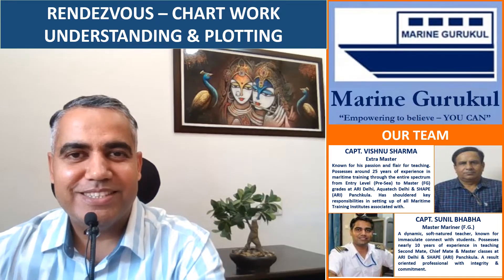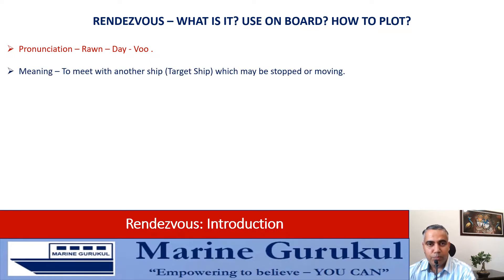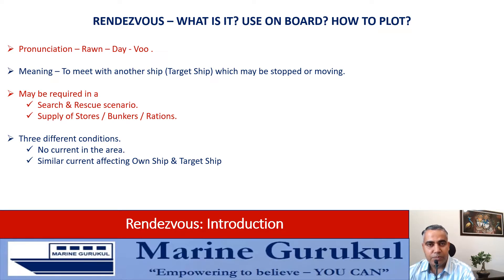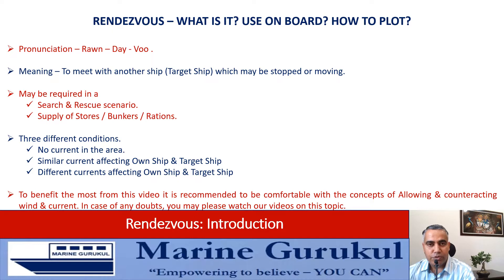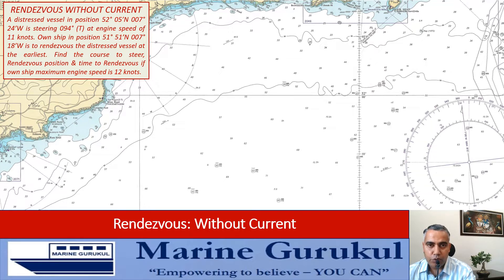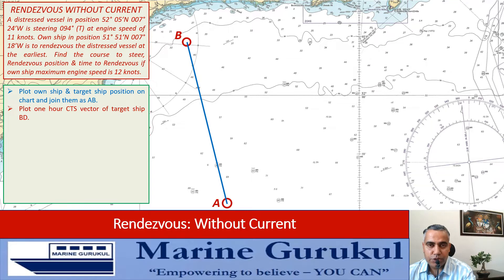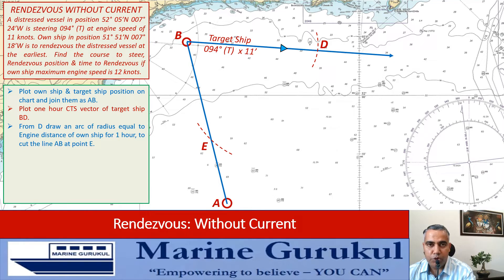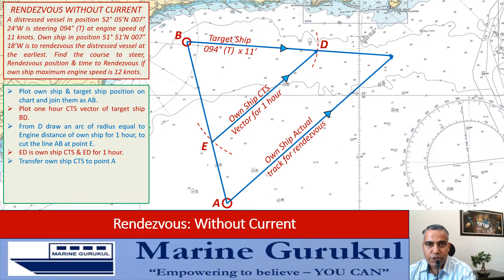Rendezvous - Chart Work